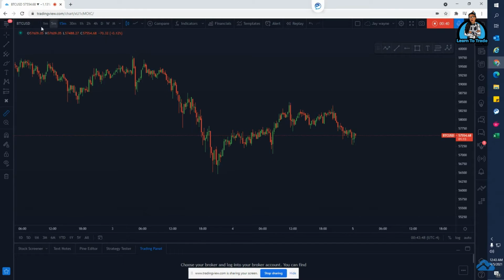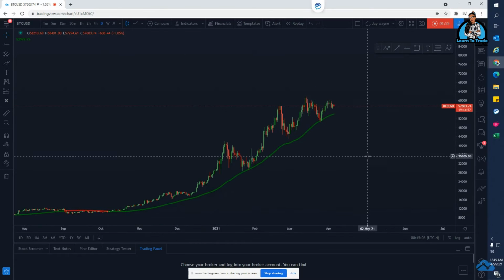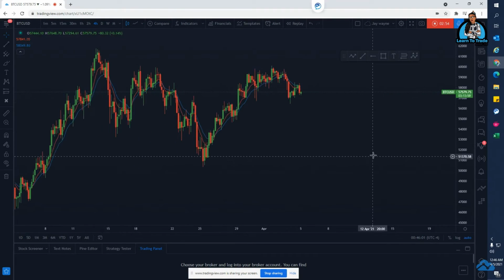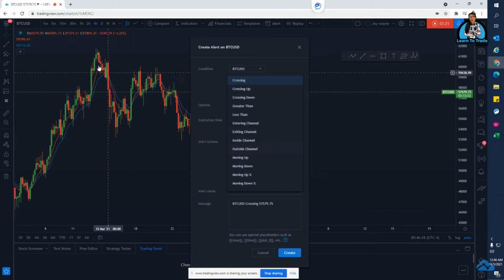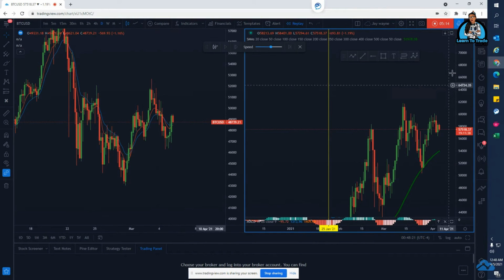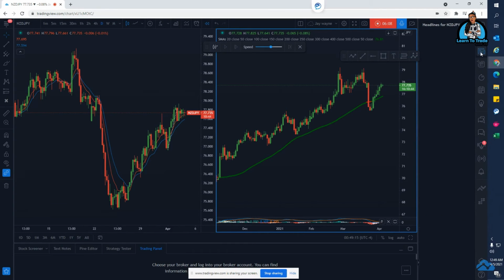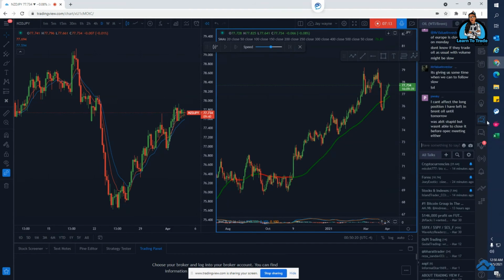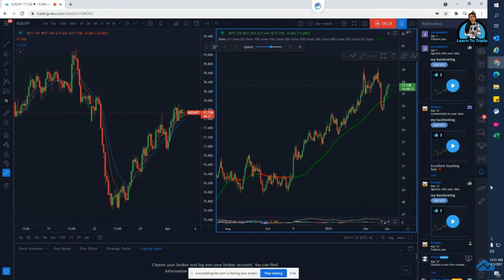How to use Trading view !!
a brief tutorial on how to use trading view!

I am not a financial advisor, I am simply providing you insight based on my personal experience. past profits don't dictate future returns